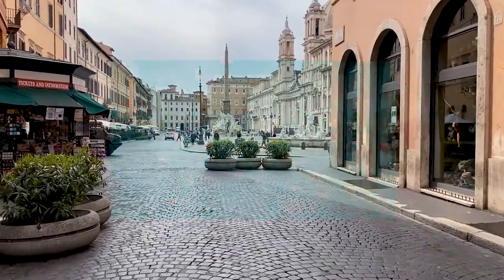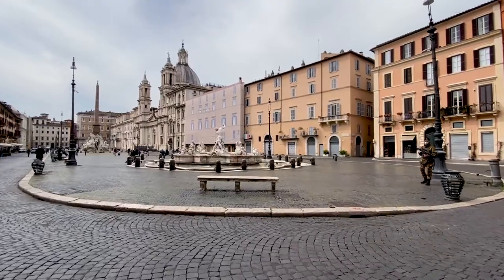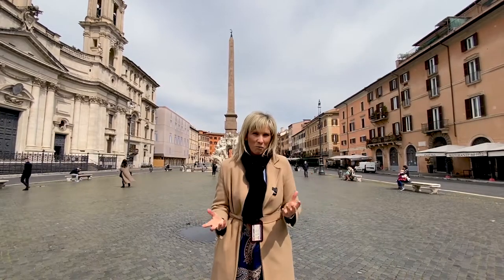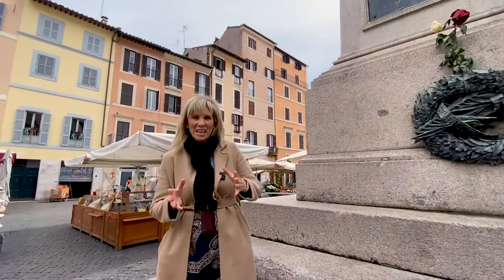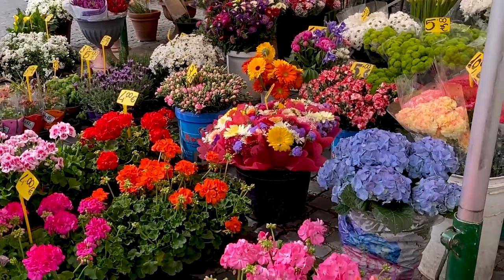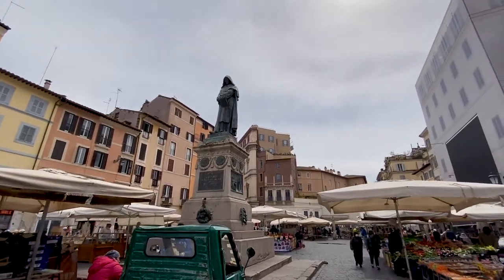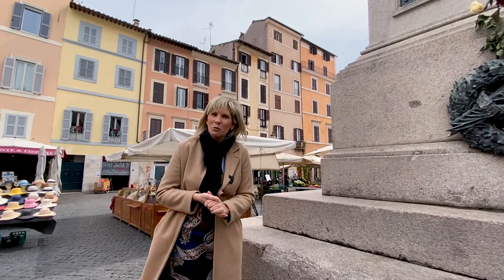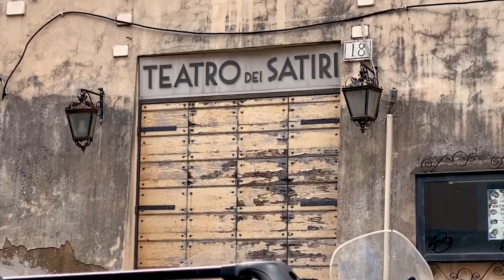What you didn't know about Rome: Piazza Navona & Campo de' Fiori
Today we're exploring two of Rome's most famous landmarks:  Piazza Navona & Campo de' Fiori.

Piazza Navona created as an athletics stadium by Emperor Domitian in the 1st century AD (from which it still derives its shape) and is now a masterpiece of Baroque Rome with its famous 'Fountain of the Four Rivers' by sculptor Bernini.

Campo de' Fiori has been the vibrant market hub of Rome since the 19th century AD. By day it's a market but by night it transforms into one of Rome's most popular nightlife areas.

Come and explore these sites and learn all about their transformations!

To visit these sites, join Amy & her team for Luxe's Introduction to Rome: Strolling Rome's Heart tour!